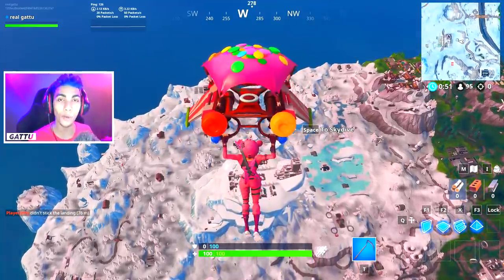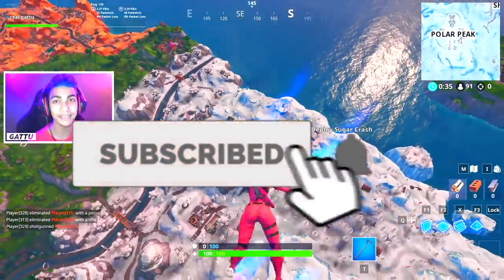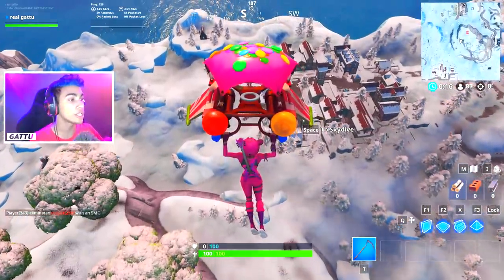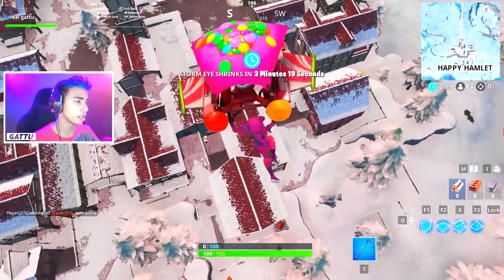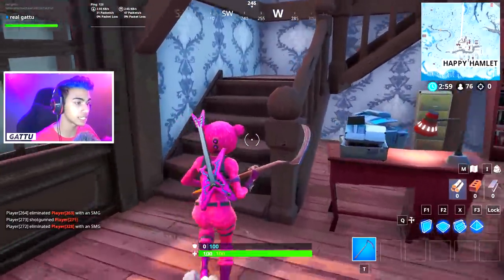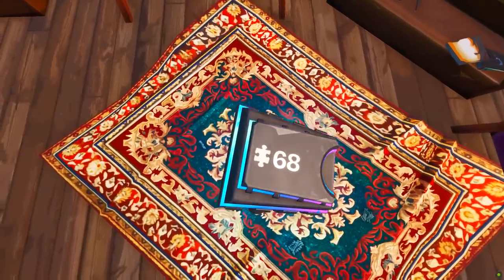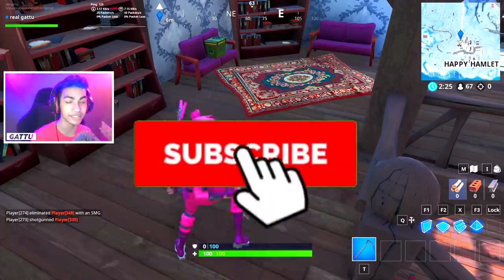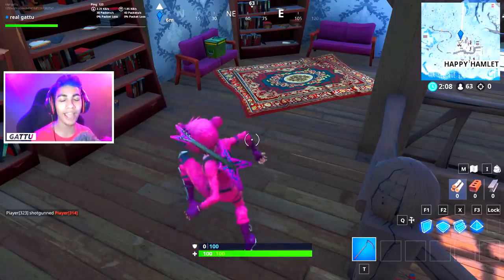FOUND WITHIN A SNOWY TOWN BOOK SHOP - Fortnite Fortbyte #68 Location Guide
The Fortbyte 68 can be FOUND WITHIN A SNOWY TOWN BOOK SHOP at this exact place as shown in the video, go over here and collect it :)